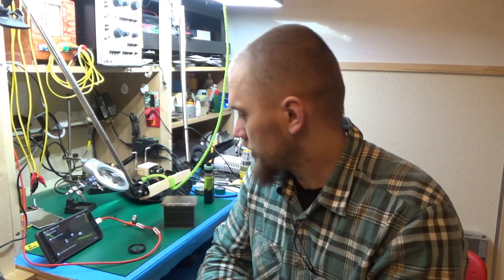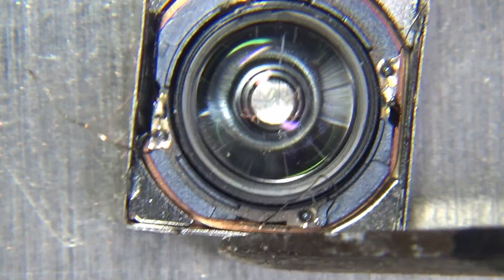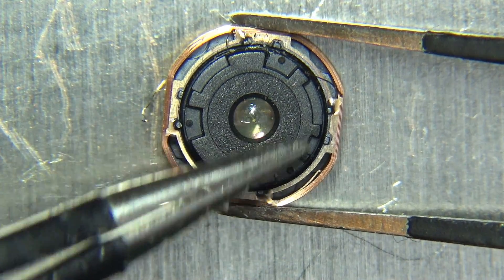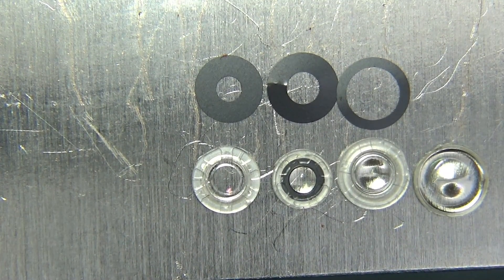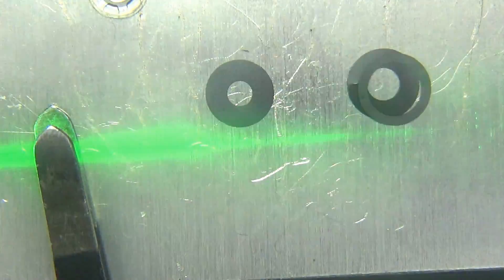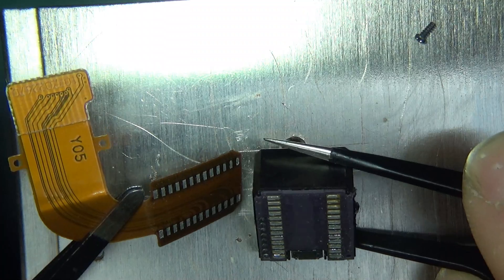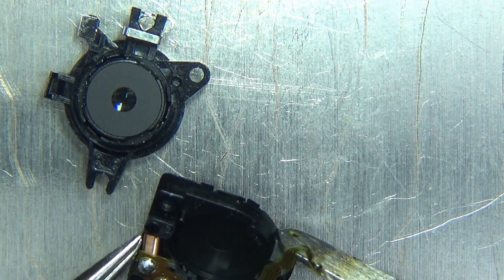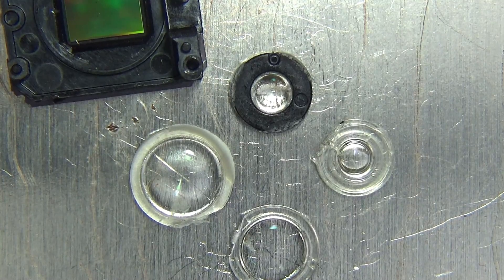Close look at mobile phone camera optics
Let's take those apart and see whats inside!
Main camera module from P8000 by Elephone and old Noka N95 - torn to shreds under microscope.